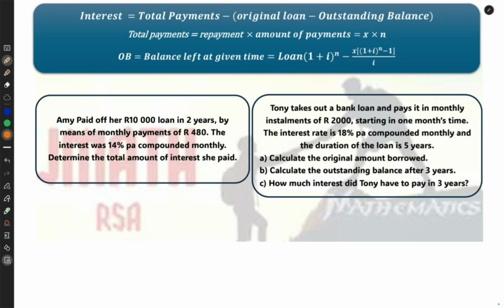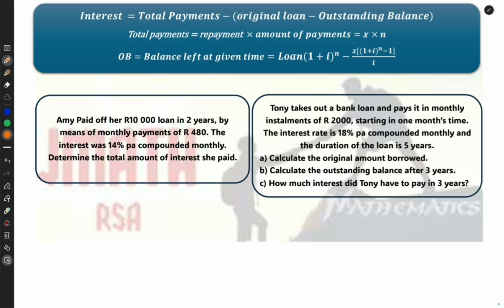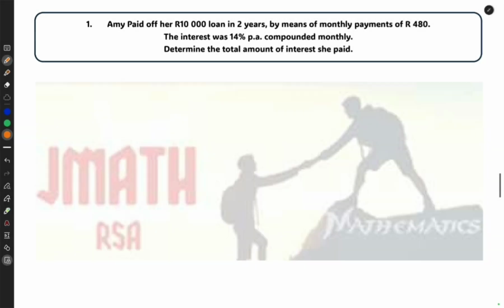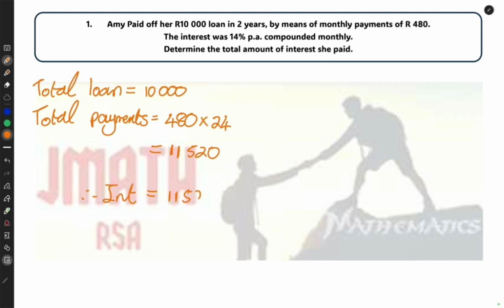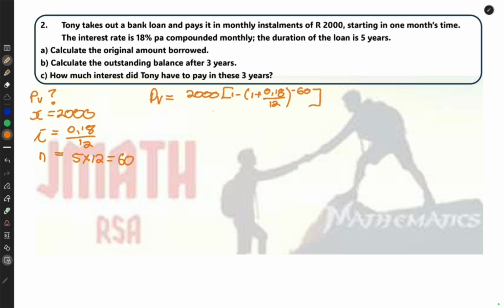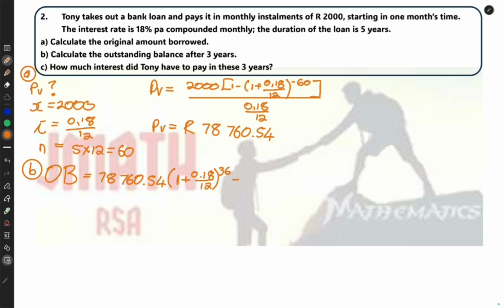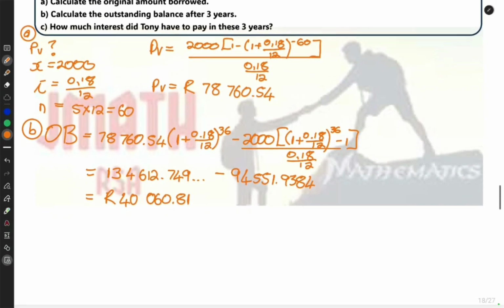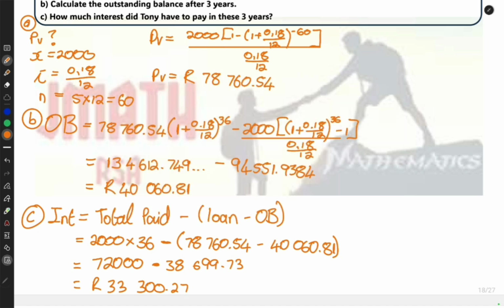GR12 3.5 Total interest paid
Another advanced concept in this chapter is working out how much interest someone paid on their loan. Lets do a few examples together.